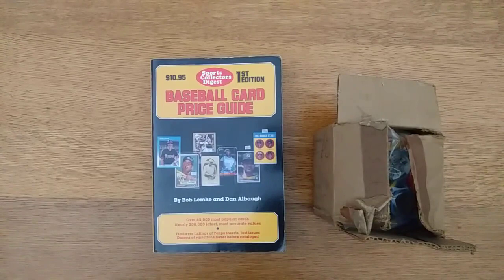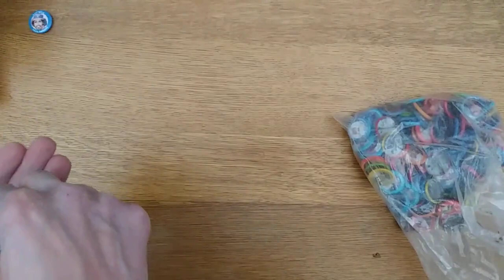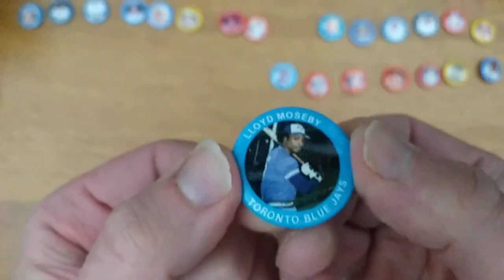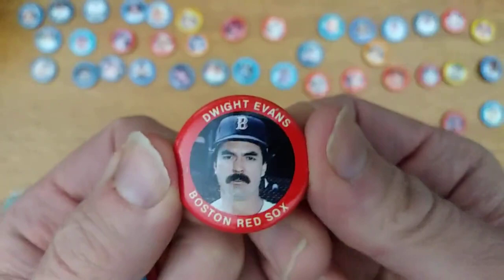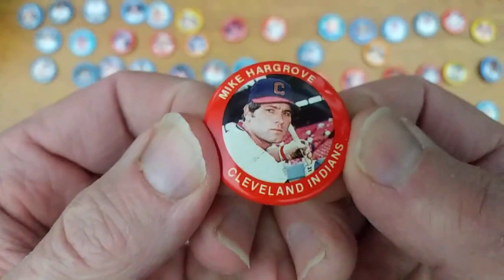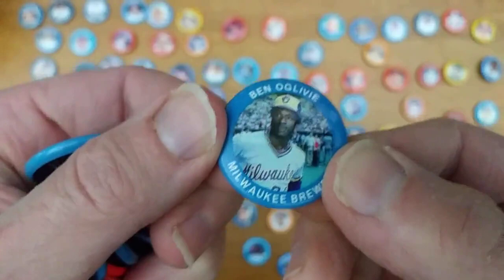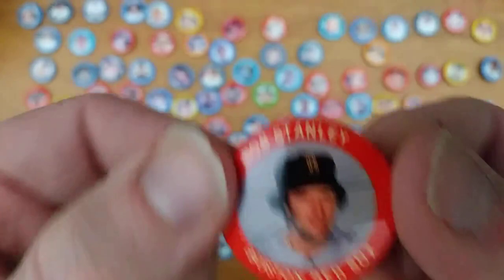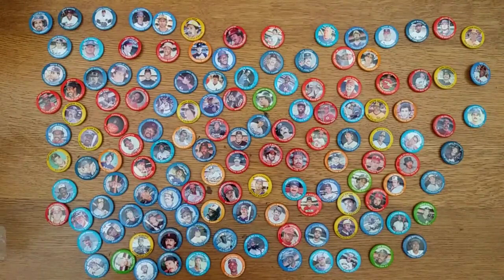1985 Fun Foods Buttons Baseball Pins ... Revel in the Oddball Glory!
Picking through all 133 pins in the 1985 Fun Foods Buttons set ... or the 1984 Fun Foods Buttons set if you classify your oddball sets by copyright.
Come back each day to see my picks, and to tell me yours ... or chime in with your own response video.

Play along!